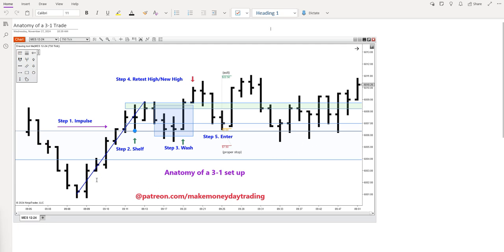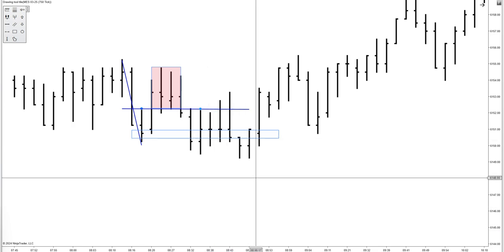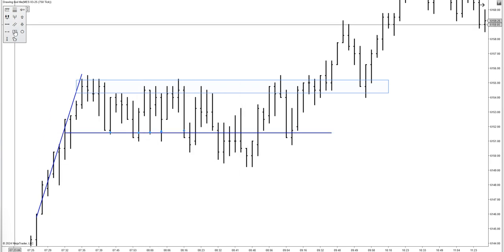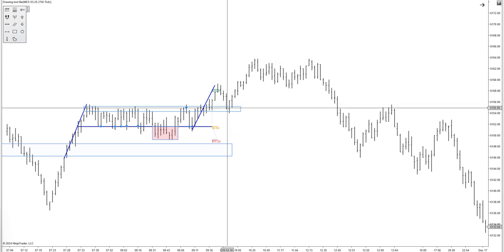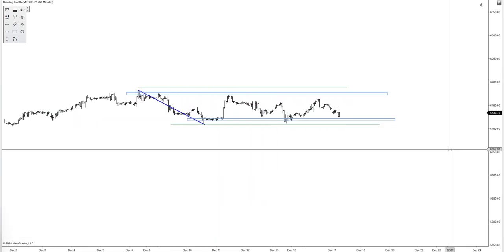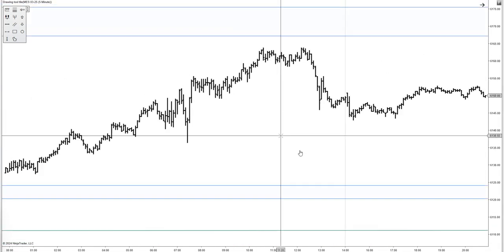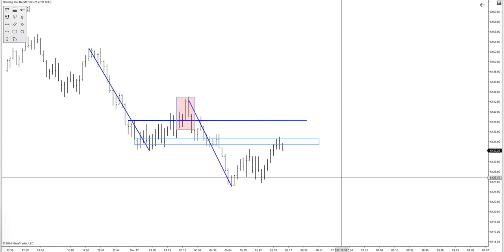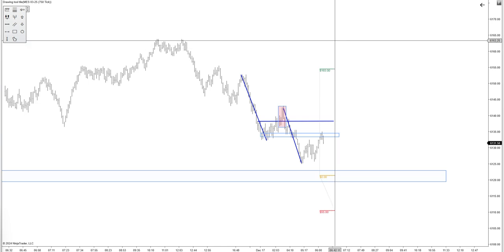How to Make 500 a day day trading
@MakeMoneyDayTrading Making $500 a day through day trading is a challenging goal and involves significant risk. Day trading requires skill, discipline, and a sound understanding of the market. Here’s a basic guide that might help you start working toward this goal, though it’s important to remember that success is never guaranteed:

Education and Research:

Learn the basics of the stock market, including how it works and the factors that move prices.
Study technical analysis, which focuses on price patterns and trends.
Understand fundamental analysis for evaluating the intrinsic value of stocks.
Keep up with financial news that can impact market conditions.
Finding a Niche:

Specialize in a particular market or asset class (e.g., stocks, forex, options, or futures).
Choose an area you are comfortable with and which aligns with your knowledge and interests.
Develop a Trading Plan:

Set clear financial goals and risk management rules.
Define your trading strategy (e.g., scalping, momentum trading, swing trading).
Set rules for entering and exiting trades.
Risk Management:

Never risk more than a small percentage of your trading capital on a single trade (typically 1-2%).
Use stop-loss orders to limit potential losses.
Diversify your trades to spread risk.
Practice with a Demo Account:

Use a paper trading account to practice your strategies without risking real money.
Monitor your performance and refine your strategies.
Choose the Right Broker:

Select a broker with competitive commissions, reliable trading platforms, and tools that suit your needs.
Technical and Fundamental Analysis:

Use charts and indicators to identify potential trading opportunities.
Stay informed about economic events and news that could influence markets.
Keep a Trading Journal:

Record all your trades, including the reasons for making each trade, the outcomes, and any lessons learned.
Review your trades regularly to identify patterns and areas for improvement.
Start Small:

Begin with smaller trades to test your strategies and gradually increase your position size as you become more comfortable and successful.
Stay Disciplined:

Avoid emotional trading or chasing losses.
Stick to your plan and maintain consistency in your approach.
Evaluate and Adapt:

Regularly assess your performance and adapt your strategies in response to changing market conditions.
Remember, day trading can lead to substantial losses, and it's estimated that a large percentage of day traders lose money. Consider consulting with financial professionals and continue to expand your knowledge before committing significant resources to day trading.